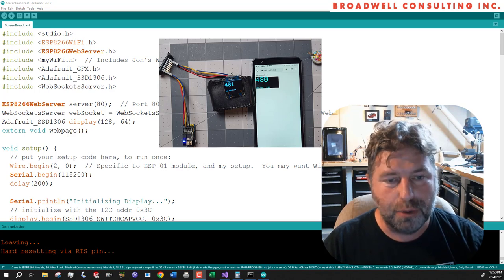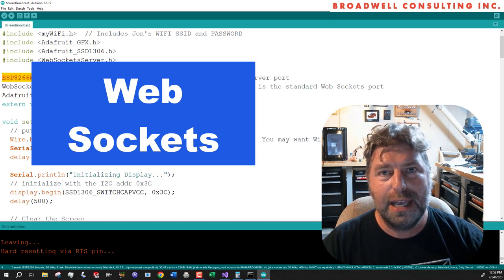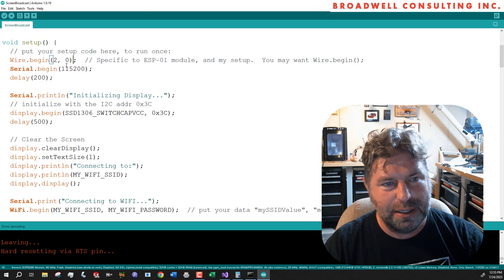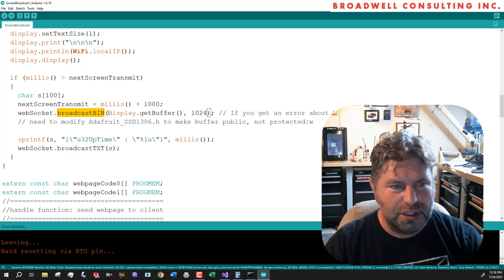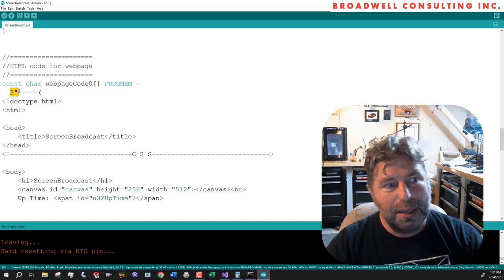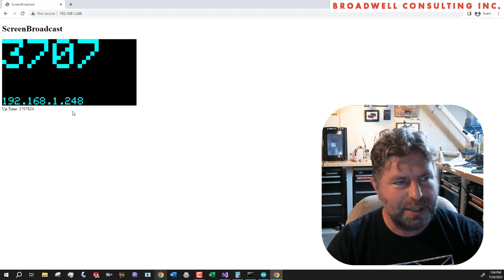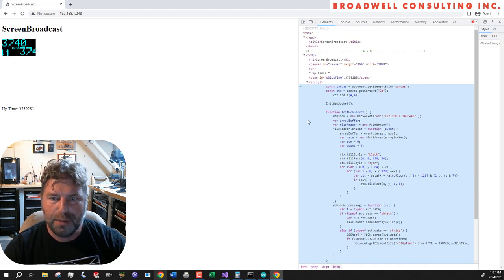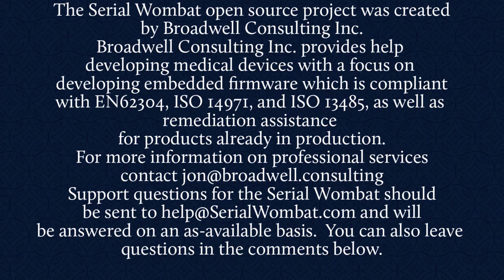Mirror an OLED Display on Arduino using Websockets and Javascript (ESP8266)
Websockets and JavaScript are a great way to have dynamically updating content display on a page served up by an ESP8266 or ESP32 based Arduino web server.  This video shows an example of transmitting the image buffer from an OLED display to a page with javascript to draw that screen on the web page.

That got me started with this technology.

(Click Purchase in the corner)

0:00 Intro
1:00 Circuit and Components
1:44 Technology Definitions
3:57 Arduino Sketch Walkthrough
7:18 Sending the Screen over WebSockets
9:27 Building and Serving the Web Page
13:30 HTML and JavaScript walkthrough
17:10 Closing